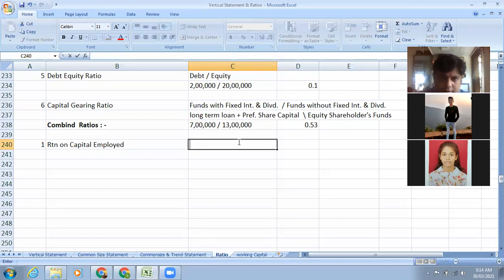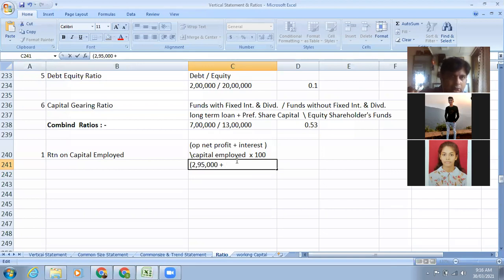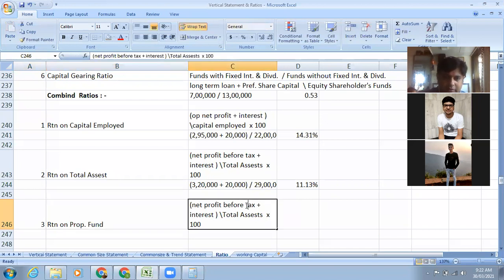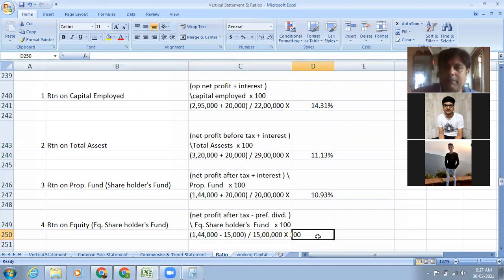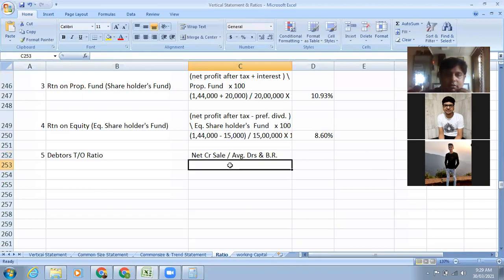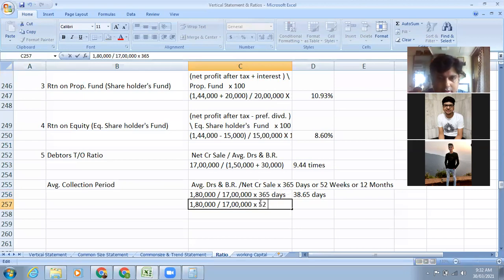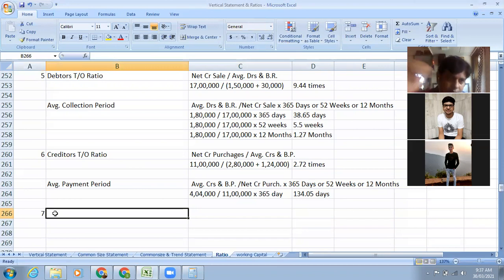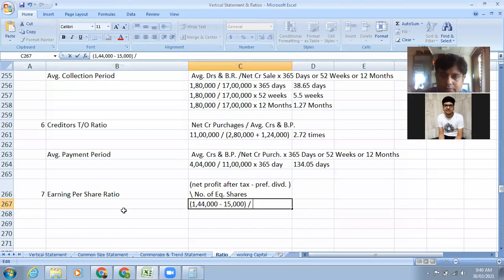Sums on Combined Ratio (Part-1) By Dr Nishikant Jha